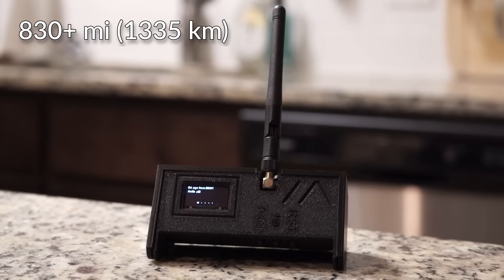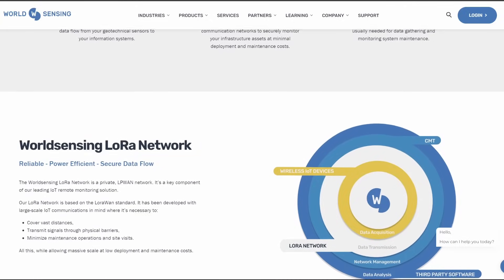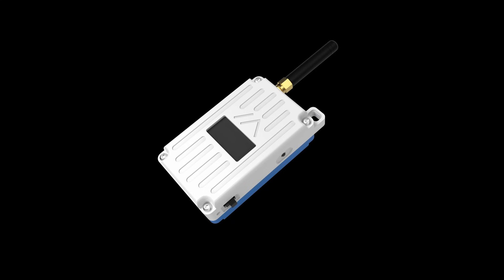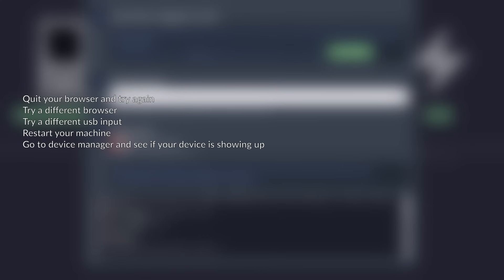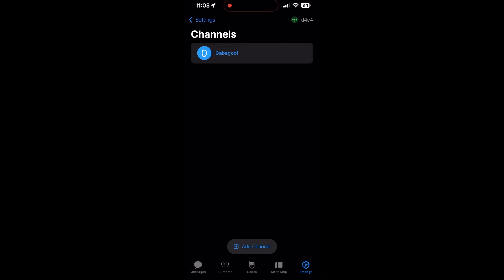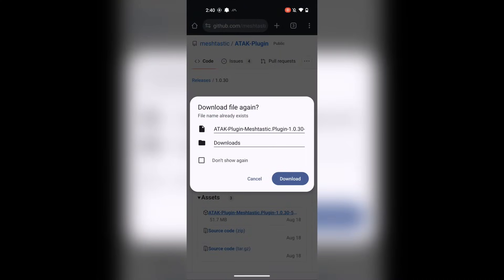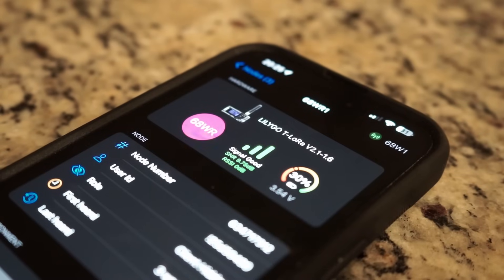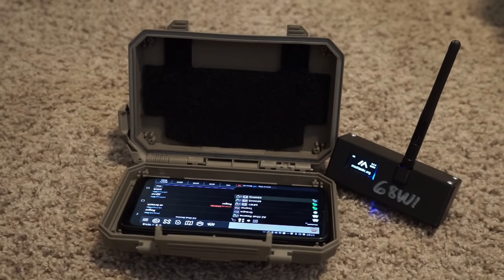How to setup Meshtastic and ATAK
Stay in contact with friends, family, and boogey bois using Meshtastic and ATAK.

Lilygo T-Beam
Lilygo LoRA 32
RAK Meshtastic kit (More efficient, harder to use)
Heltec esp32 LoRA
Solar Panel
Chest case

0:00 Intro
0:22 What is LoRA?
1:45 LoRA Uses
2:23 What is Meshtastic?
3:33 Meshtastic Rebroadcasts
4:21 Private Channels
4:37 Meshtastic setup
4:49 Flashing your Device
5:43 Meshtastic App
6:15 Making a Private Channel
8:09 ATAK + Meshtastic
9:45 ATAK working!
11:03 Solar Nodes
11:55 The Why
12:26 The Outro
12:50 The Word